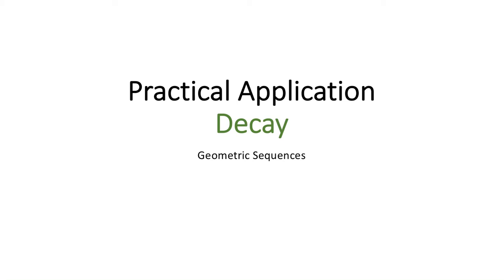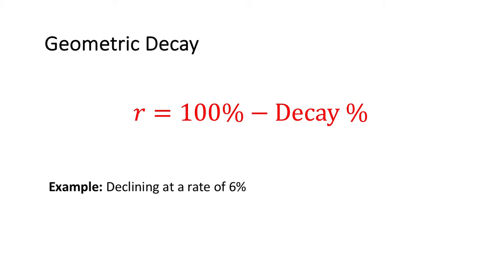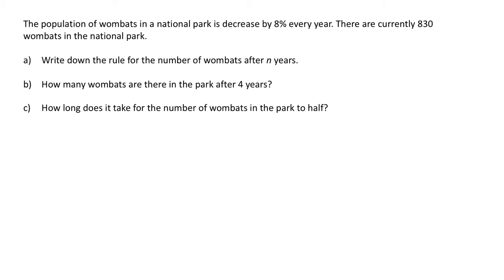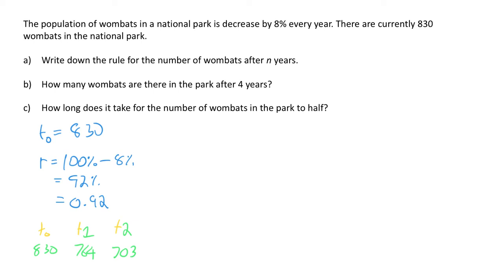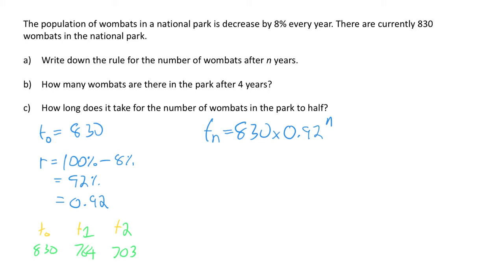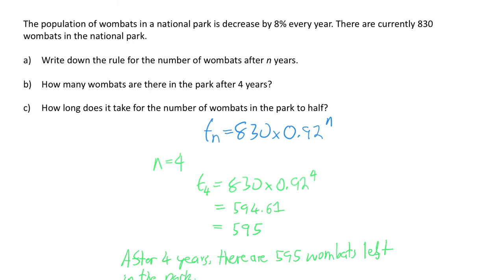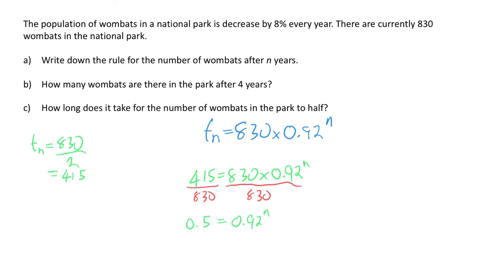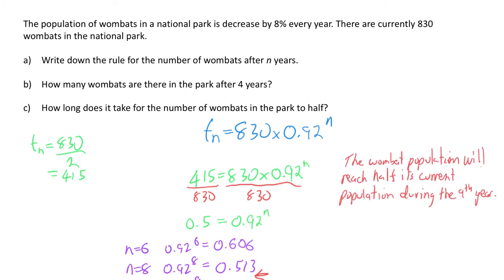Geometric Sequence - Practical Application Decay